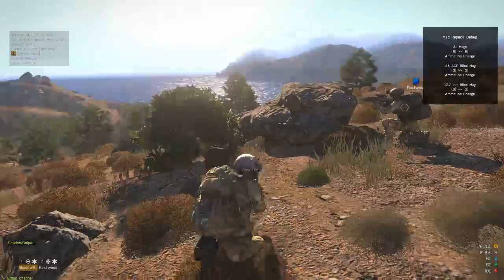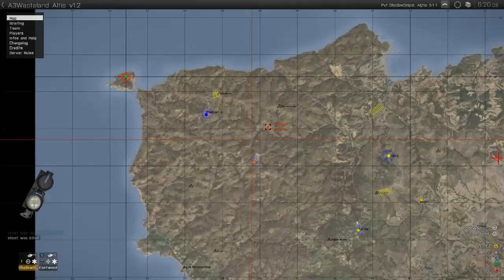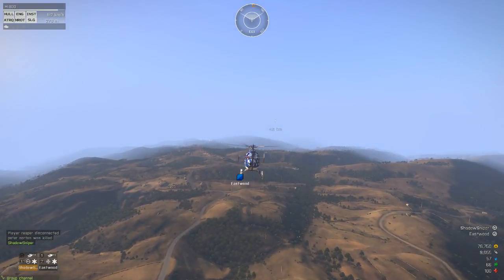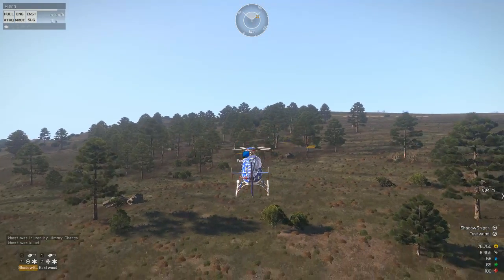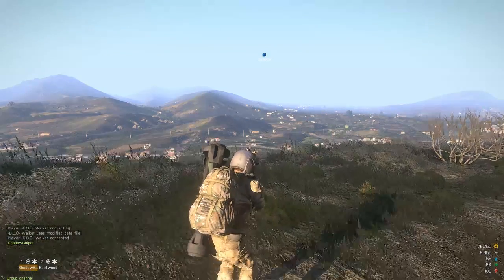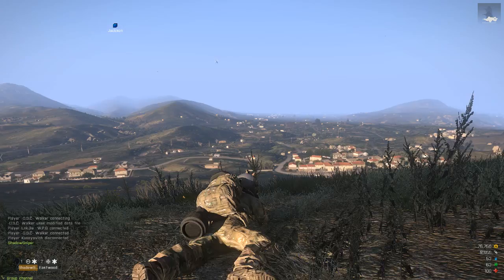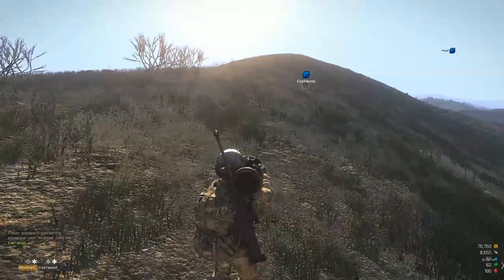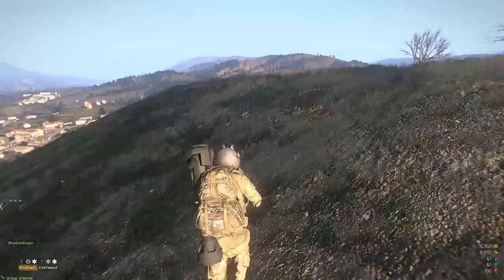Jan 13, 2016 2:20Am ShadowSniper & Eastwood in Arma 3 (Part 1)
Jan 13, 2016 2:20Am ShadowSniper & Eastwood in Arma 3

Please follow me and watch me play LIVE on Twitch

and like my page on Facebook!